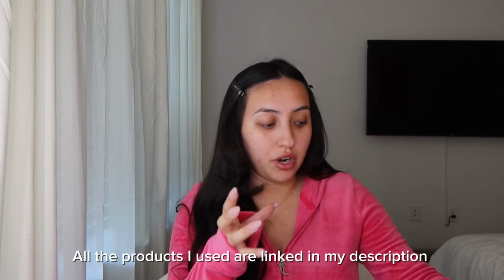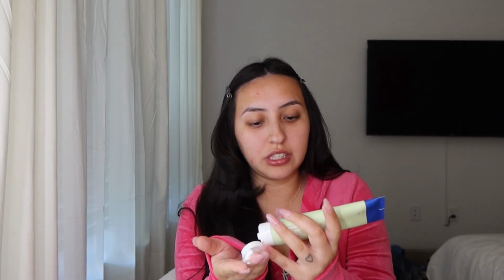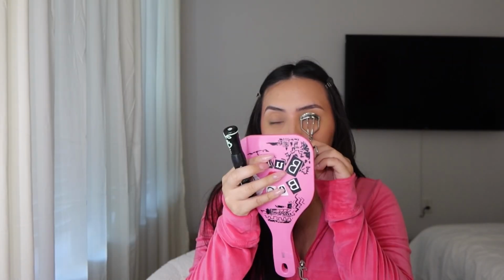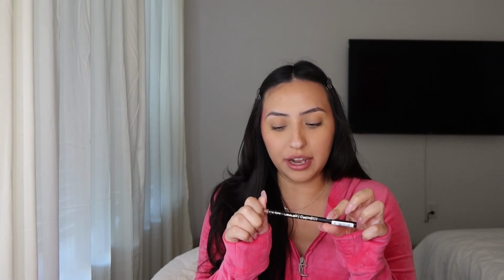Get ready with me + Get to know me Q/A ♥️💋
Hi girlies!

Today I wanted to show you my everyday makeup routine and open up so you can get to know me. I hope you enjoy this video!
If you’re interested in any of the products I used today, they will be listed on my LTK down below.